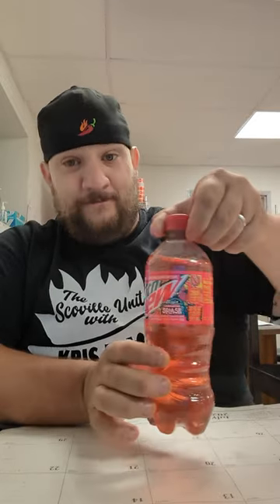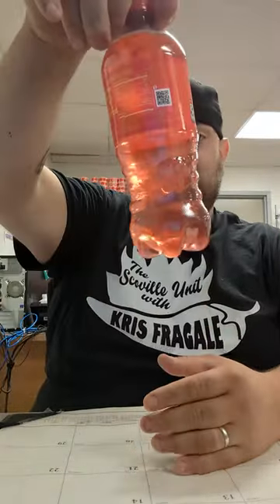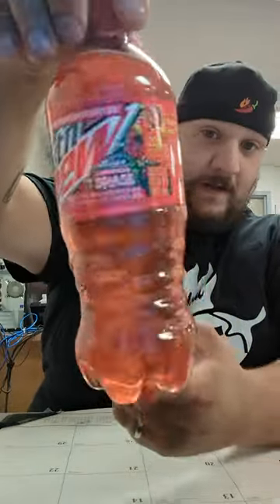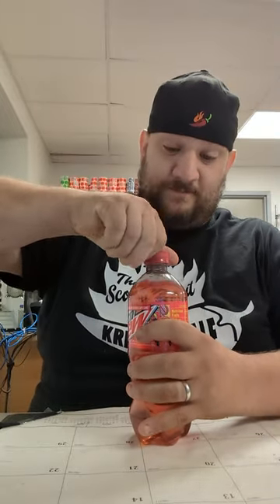On The Job Review! Baja Caribbean Splash!